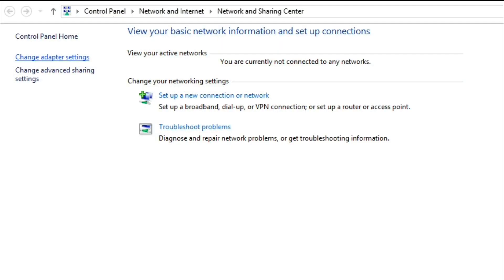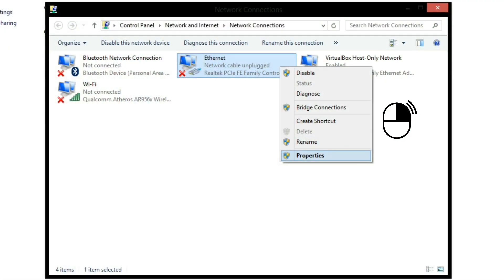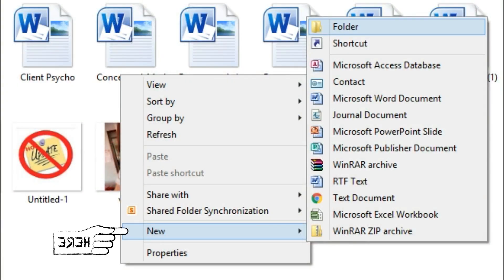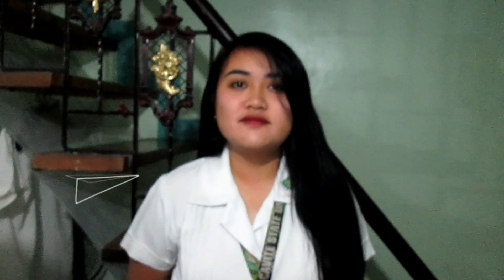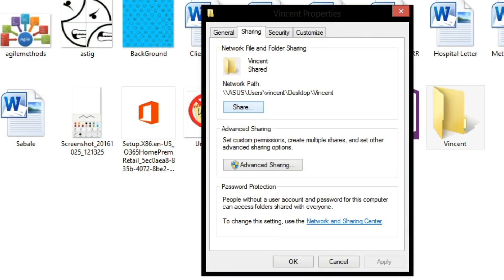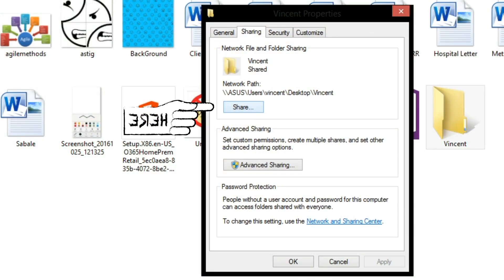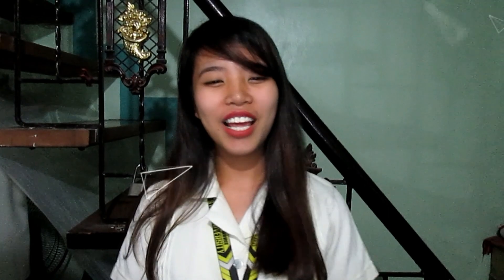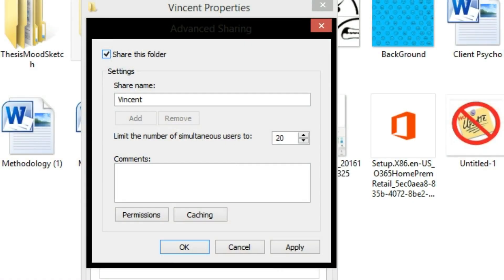Step by Step Peer to Peer Network (P2P)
our classroom group performing peer to peer connection